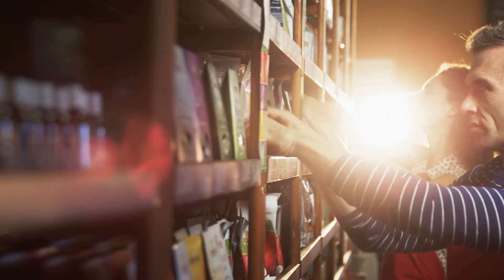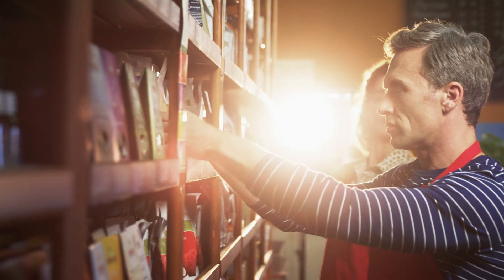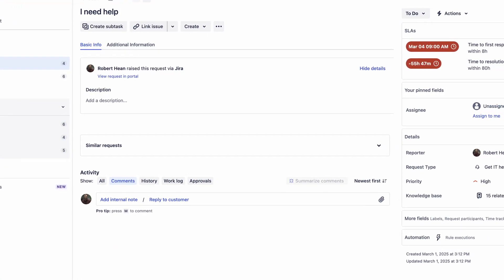Jira Service Management Structure | Explained in 6 minutes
Jira service management can be confusing - especially if you don't understand its basic structure.  Here we'll go through basic concepts like instances, projects and tickets and how they relate to each other.

Understanding what these are is important to using Jira Service Management, but also helpful when you need to lookup help or ask questions. The terms and keywords make getting assistance much easier!

💬 Join the Atlassian Study Community for a live group chatting about Jira, Confluence and more

Chapters
00:00 - Start
00:18 - Jira Service Management Instances
01:44 - Jira Service Management Projects
03:31 - Jira Administrations (Jira Admins)
04:04 - Work Items (Issues) in Jira Service Management
04:41 - Work Item (Issue) Level Security
05:07 - Jira Service Management Structure Wrap